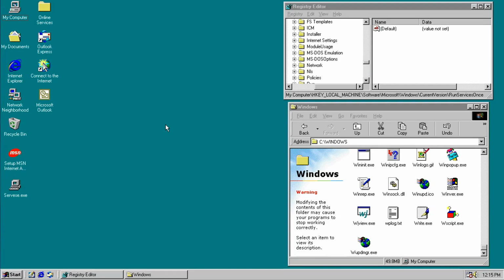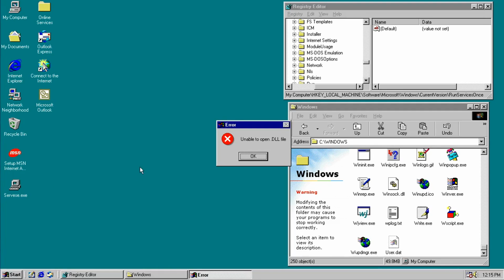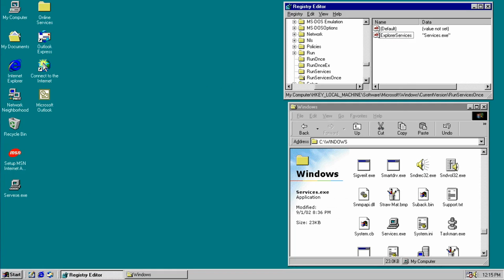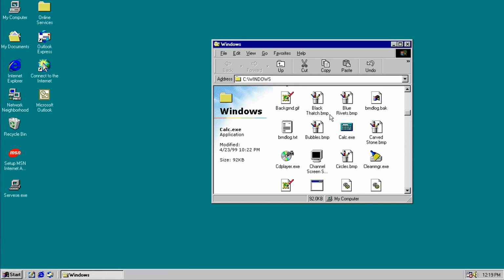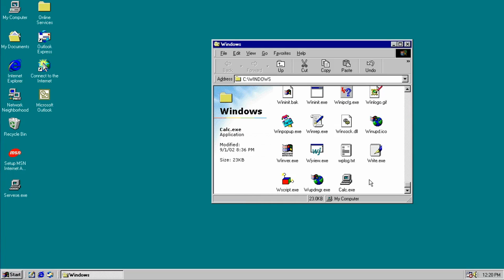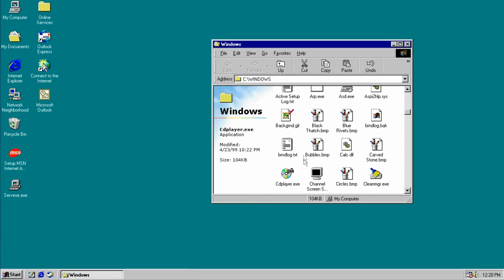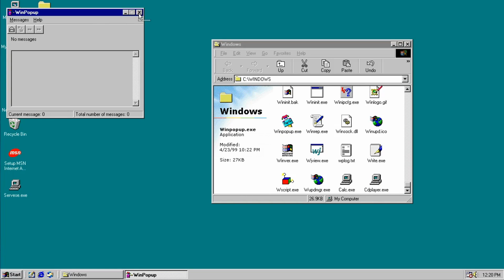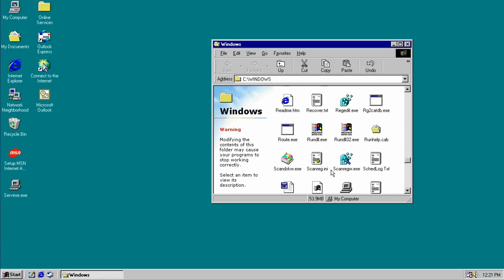Virus.Win32.Servese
a lot of you have been asking for more modern stuff so i'll be asking a friend of mine if he can recommend anything new-ish that'd make for a cool video. don't hold your breath, though.